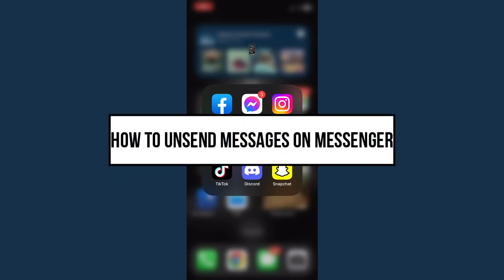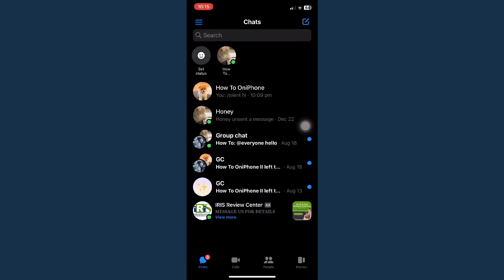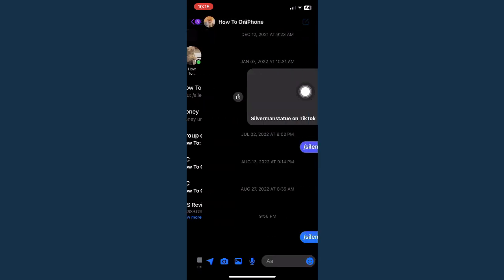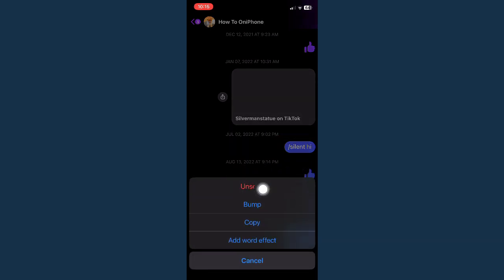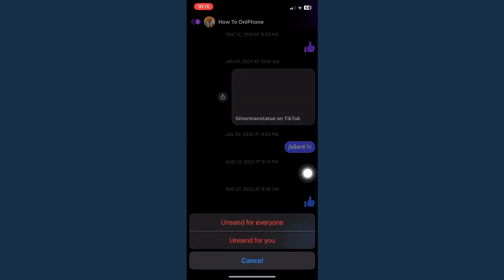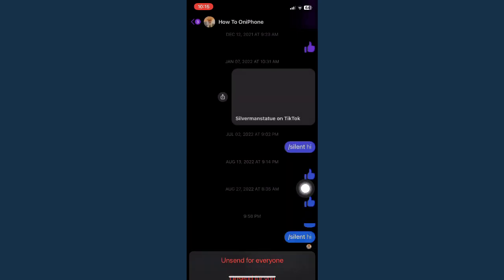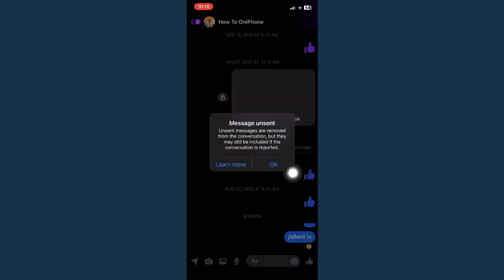How to Unsend Messages on Messenger (2023)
Learn‎‎‏‏‎ ‎How to Unsend Messages on Messenger

In this video I will show you‏‏‎ ‎how to unsend messages on messenger